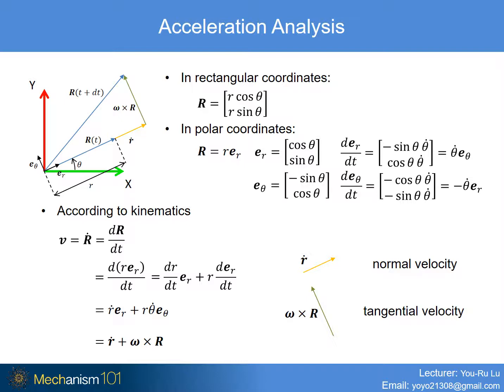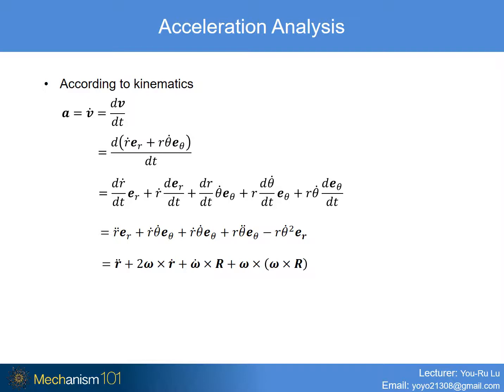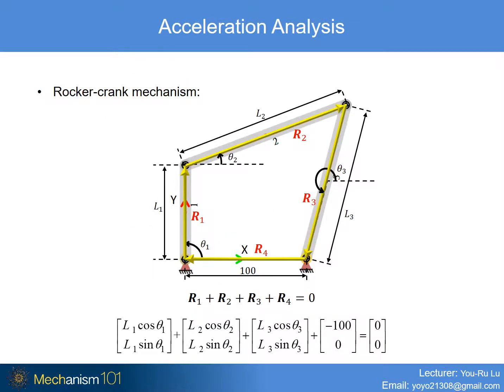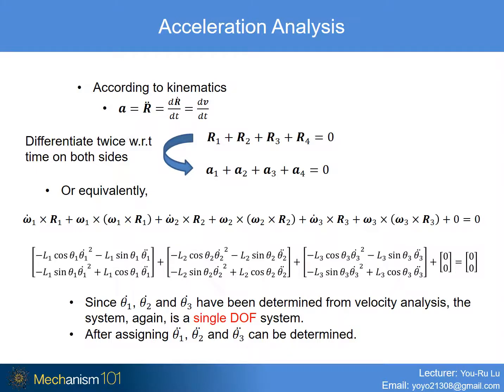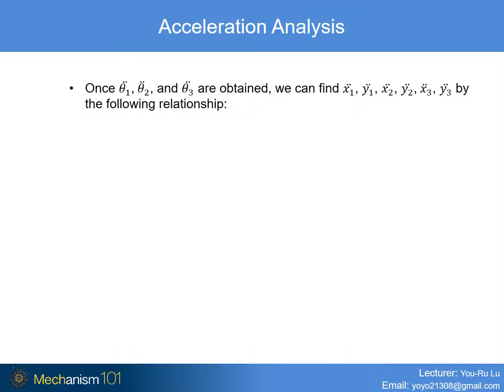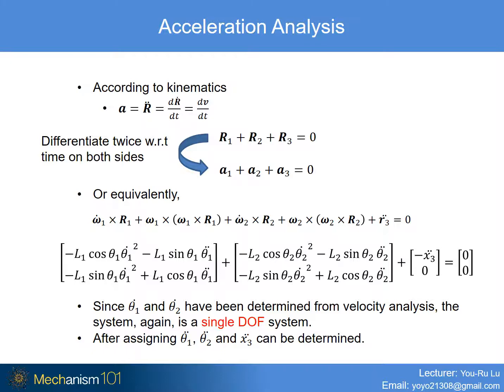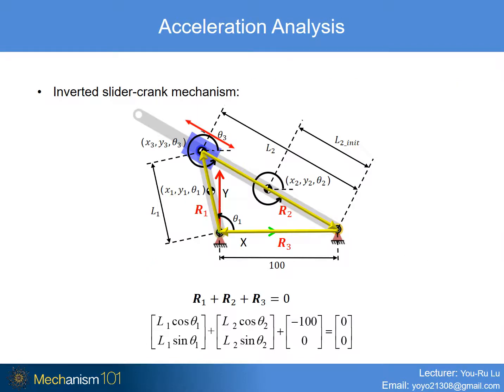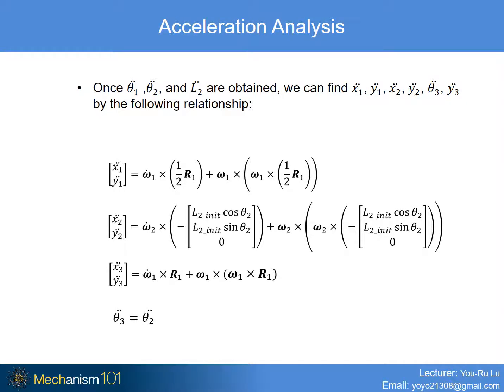Mechanism - Lecture4 - Acceleration Analysis Using Vector Method